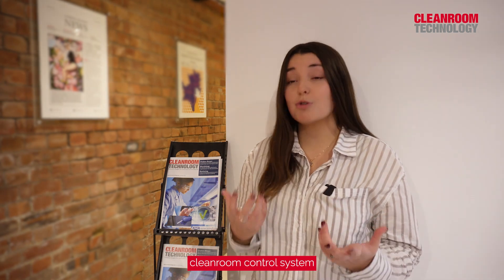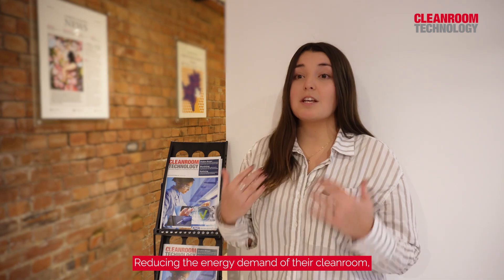Can you provide any success stories featured in Cleanroom Technology magazine?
Sophie Bullimore, Editor of Cleanroom Technology magazine discusses a real life subscriber success story.

Cleanroom Technology is recognised as the leading B2B publication in the UK.